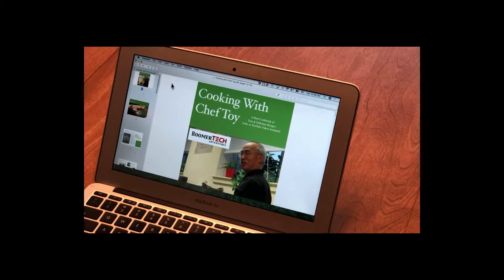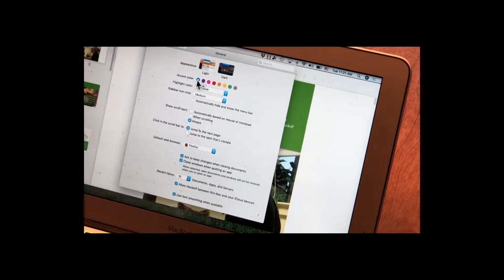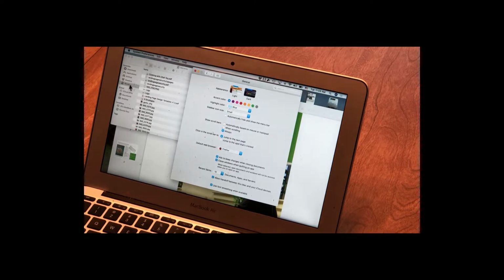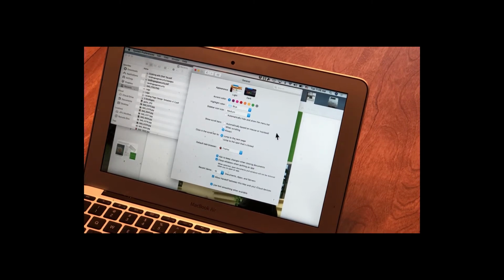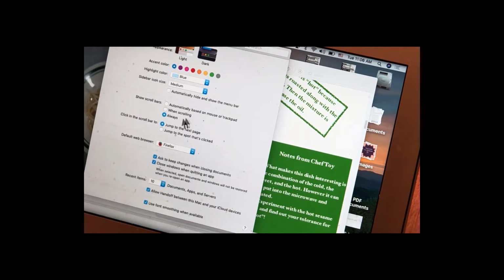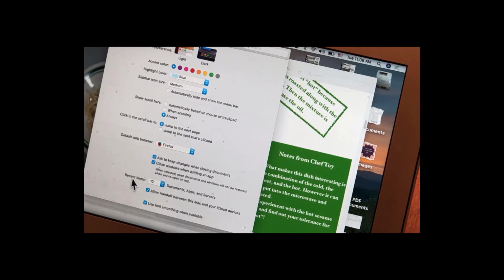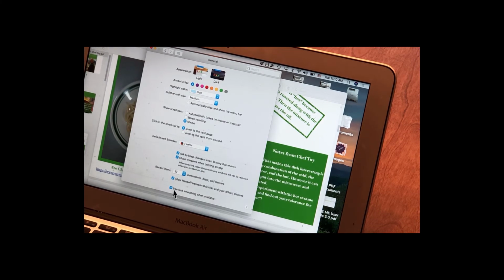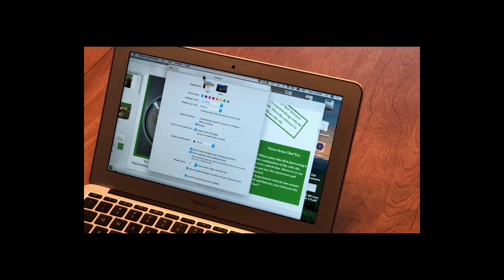What You Need to Know About General Settings in System Preferences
This is the second video in the Learn About Your Mac Computer series.

Under the Apple Menu on the top left-hand part of your screen, scroll down to SYSTEM PREFERENCES. Select the very first icon for GENERAL.

In this video, BoomerTECH Adventures guide, Chris Toy, talks us through several different options that gives you essential information about your computer:

• How to set your computer's overall appearance as either light or dark.
• How to select accent colors and highlight colors.
• Directions for showing scroll bars.
• How to set the default browser (very important).
• And more...

All critical pieces of information.

For even more assistance about using your iPhone...